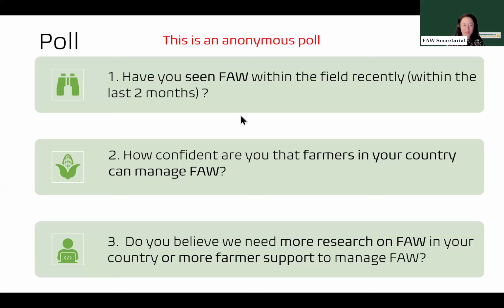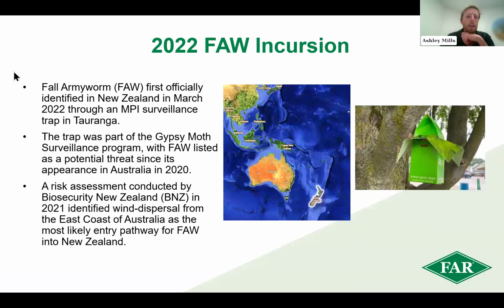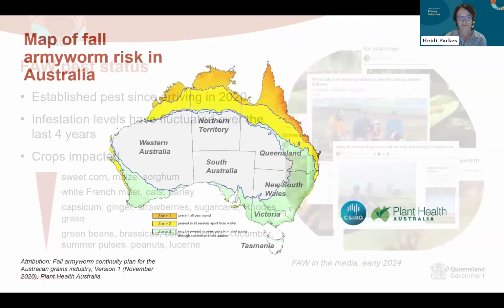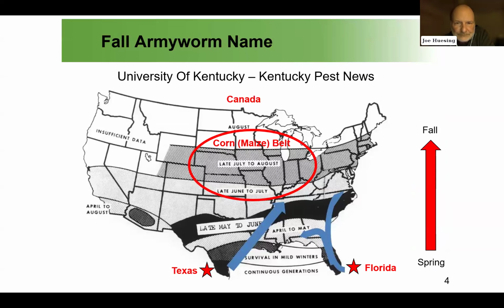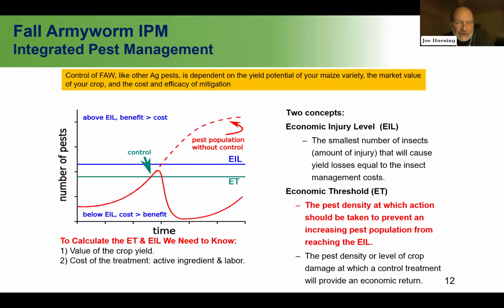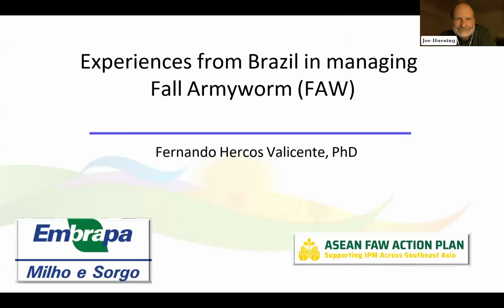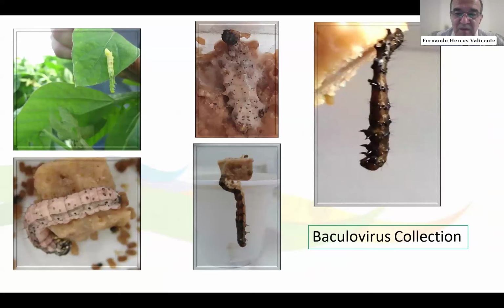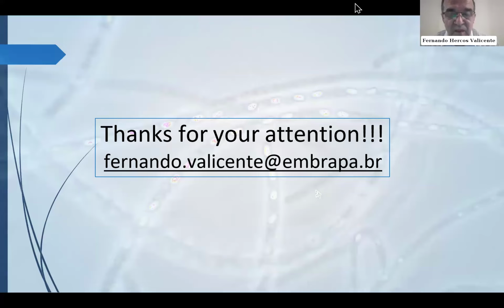Fall Armyworm Global Insights: US and Brazil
This webinar was presented on 10 December 2024 and was cohosted by the Australian Plant Biosecurity Research Initiative and the ASEAN FAW Action Plan. The session was aimed at a smaller audience of mostly Australian and New Zealand stakeholders to allow for discussion related to FAW monitoring and management in both of these countries. However, much of the information is relevant to all countries.

The session offers valuable insights on FAW management in two countries, the US (presented by Dr Joe Huesing, independent consultant) and Brazil (presented by Dr Fernando Hercos Valicente, Senior Scientist, EMBRAPA Brazil), which have extensive long-term management experience and research on the pest’s behaviour, resistance, and migratory patterns, as well as the use of tools and approaches to monitor and manage FAW.
Before the US and Brazil case studies a brief status report from Australian and New Zealand by Dr Heidi Parkes, Senior Scientist, Department of Agriculture and Fisheries Queensland and Ashley Mills, Arable Biosecurity & Industry Relationships Officer at the NZ Foundation for Arable Research is provided.